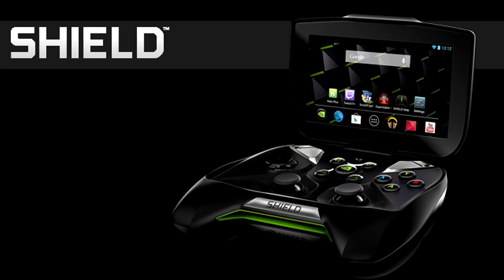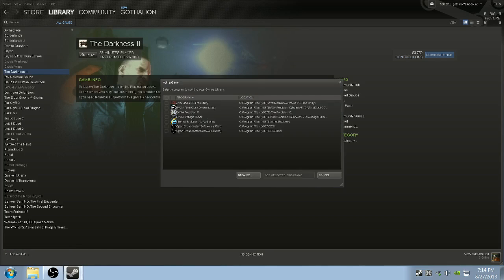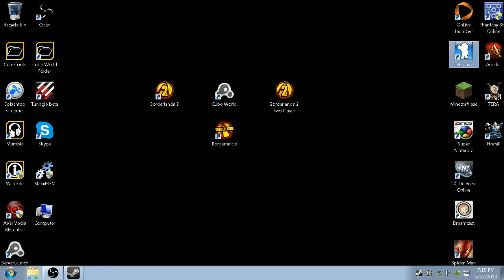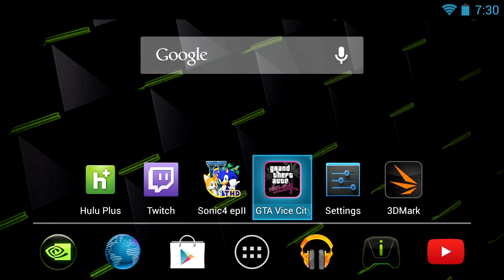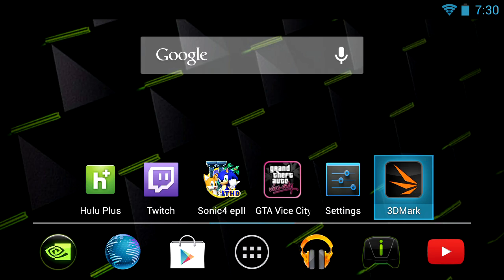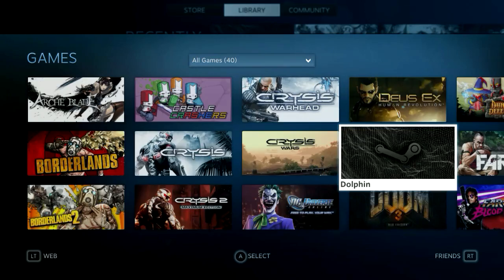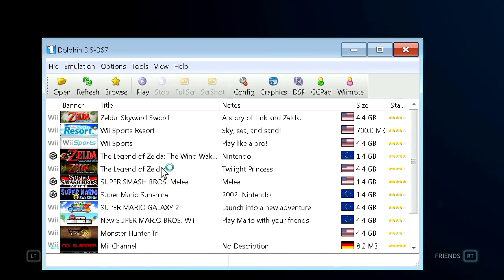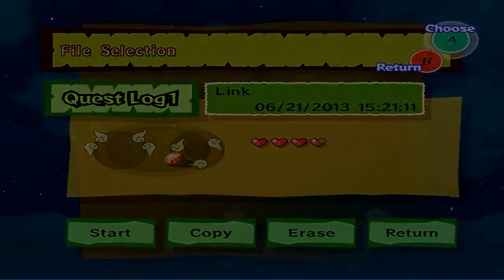Android Spotlight: Streaming Gamecube and Wii in HD to Nvidia Shield (Wind Waker HD)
Piracy is illegal. Please note you must legally own copies of Gamecube and Wii games in order to play them on the Dolphin Emulator!